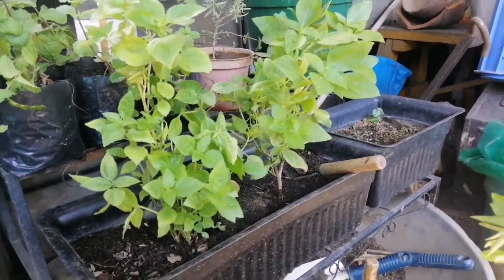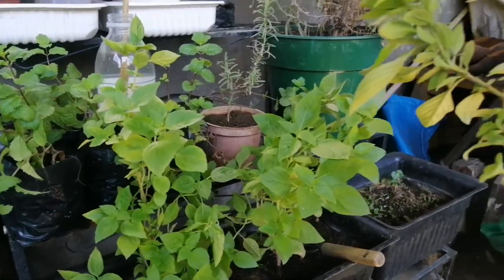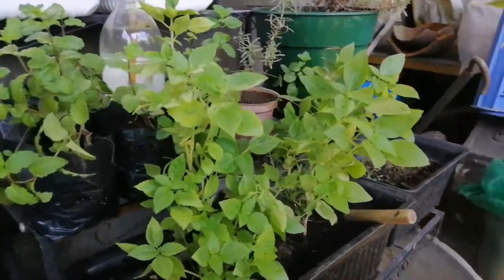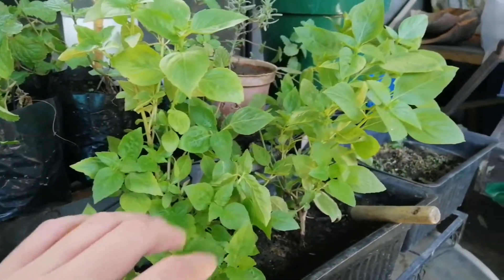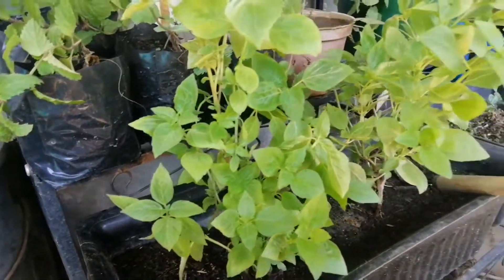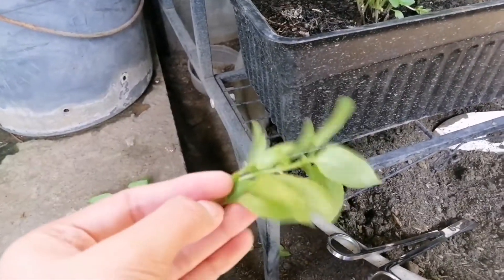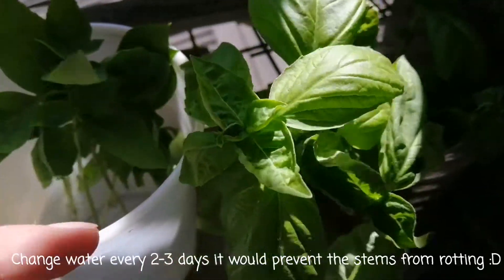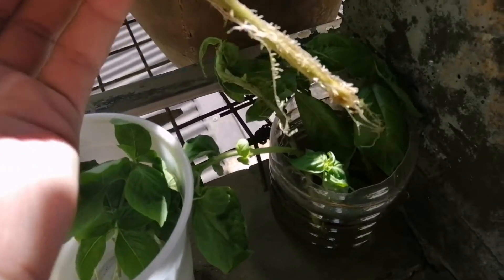HOW I PROPAGATE THAI BASIL | Urban Gardening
For today's video I will be sharing how I propagate Thai basil by cuttings, use a clean shears and start to cut stems. After getting the amount you wish, soak them in water for about a week, change the water for 2-3 days. After it grew the root system,  we can already plant them in soil. Place the pot in shade for about a week and put them into full sun after a week. This is to prevent the plant to bolt and eventually die from extreme heat. if ever the plant produces flowers, prune them immediately. This is a sign that the plant is producing seeds which means it already is about to bolt.

I started this channel by documenting nature and soon got interested in gardening. Please note that I do not guarantee any information on this video's accuracy, relevance, timeliness, or completeness.

BUY GARDENING PRODUCTS HERE!!!